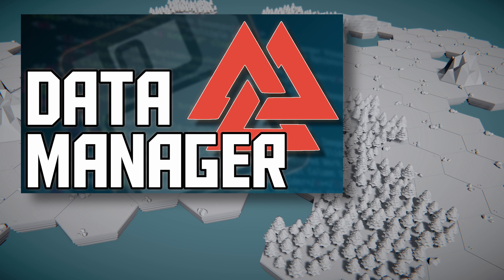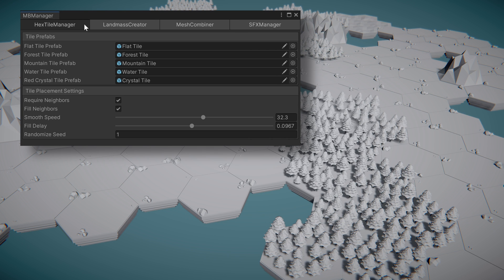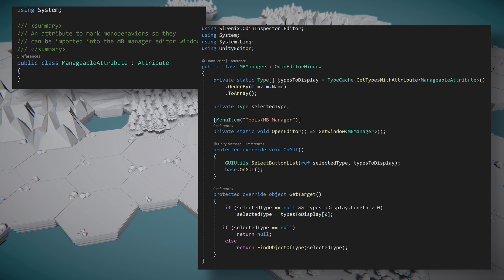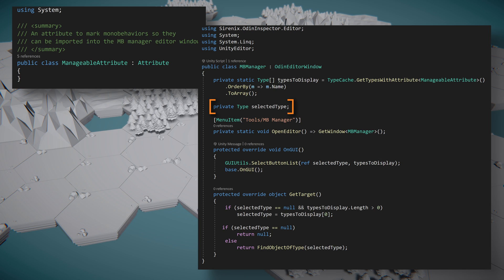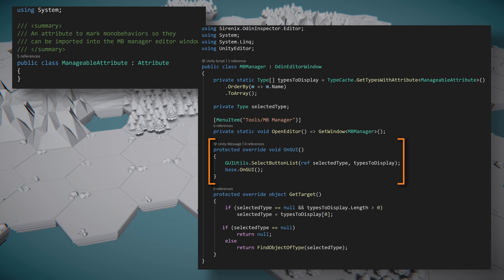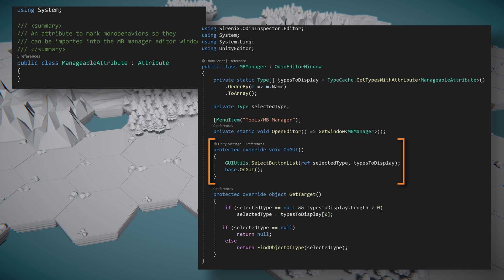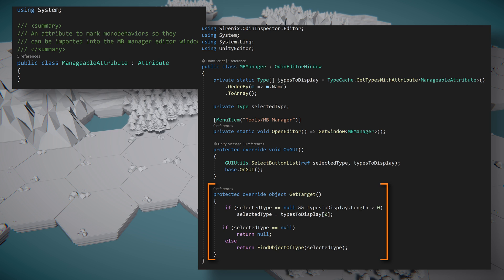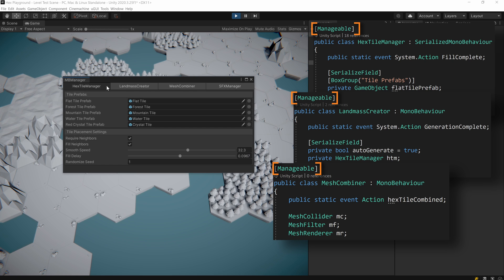The "Manager" Manager - Monobehaviour Custom Editor Window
Pull all of your project's monobehaviour  "managers" into a single custom Odin Editor Window using a custom attribute. Creates a cleaner and easier to use workflow putting all your managers in one location. Makes use of Odin Inspector and the Unity Game Engine.